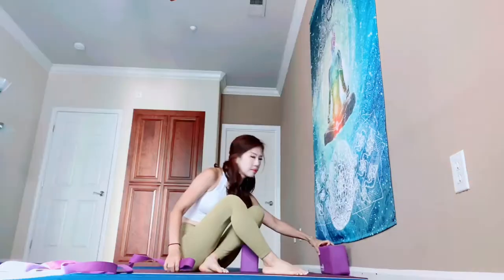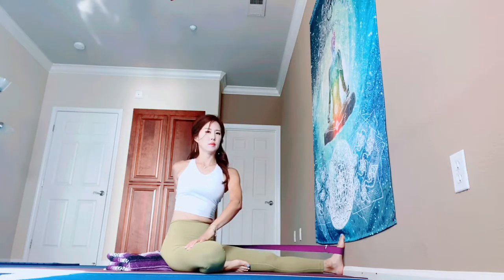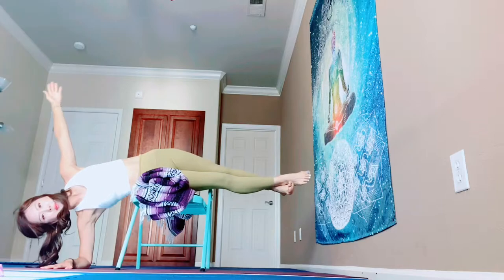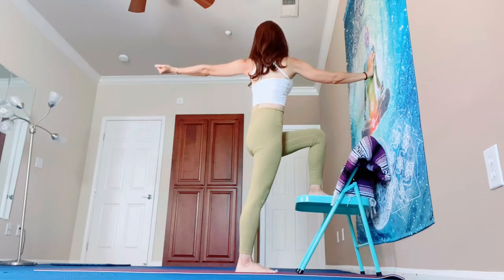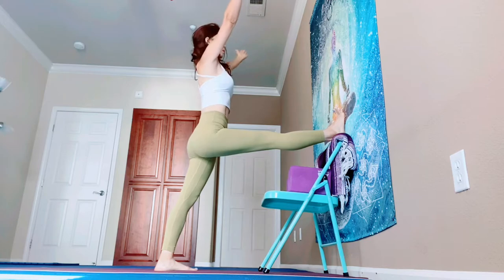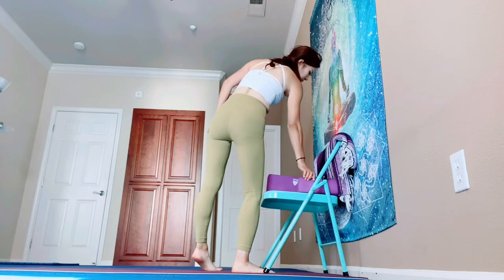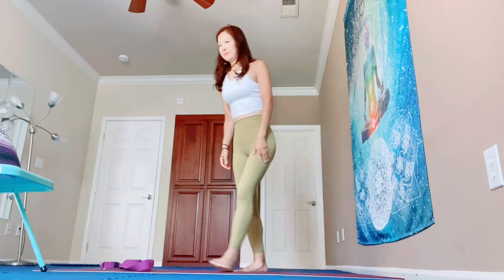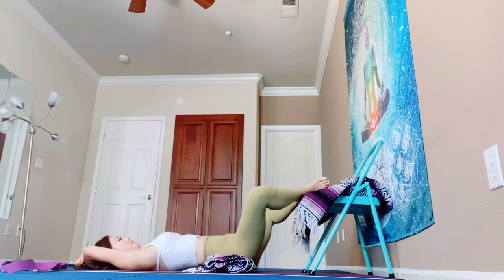Deep Stretching with a wall and chair - Let's try "Bird of Paradise" pose!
Let's prepare yourself for "bird of paradise" pose for a challenge. The wall and a chair combination will help you stretch your body and mind deeply. Your legs will be strengthened and especially the sides of your body will be totally stretched.

After total stretches with the wall and chair, you could check your strength and flexibility with regular warrior 2 and side angle pose. Let's have a fun while trying bird of paradise pose with the wall.